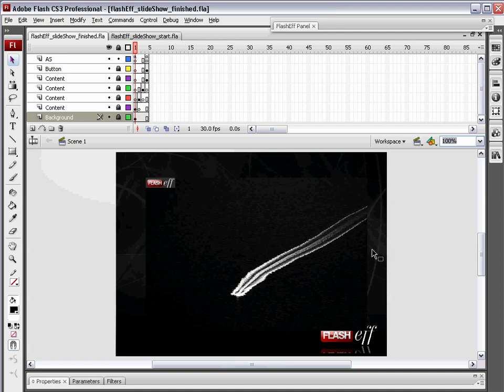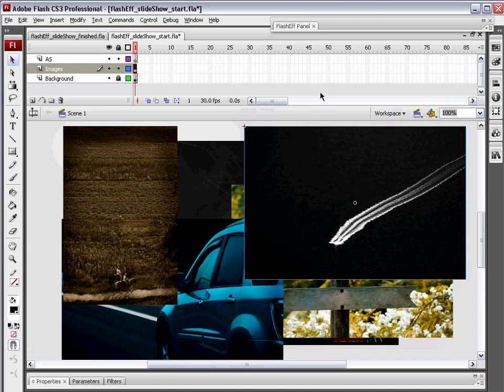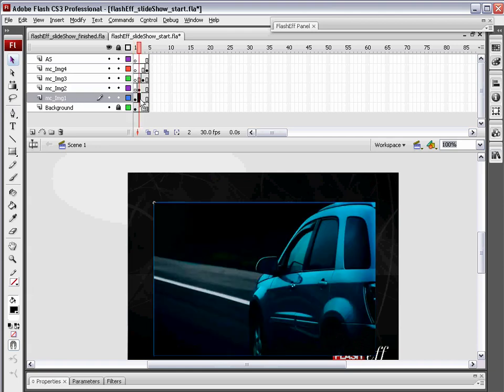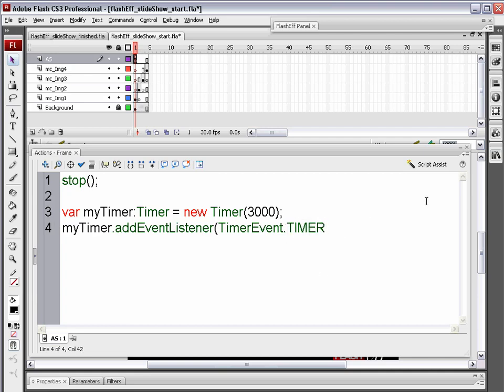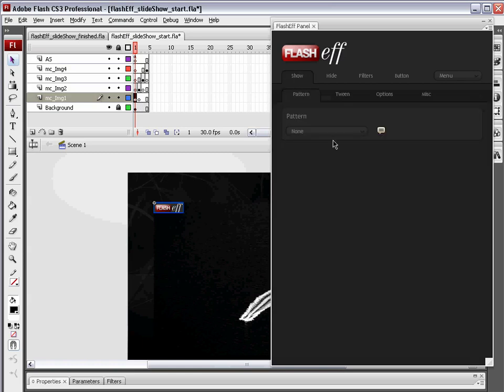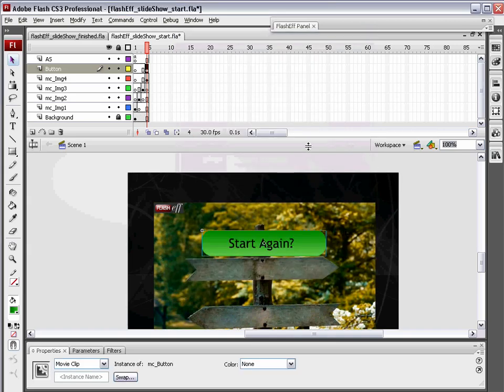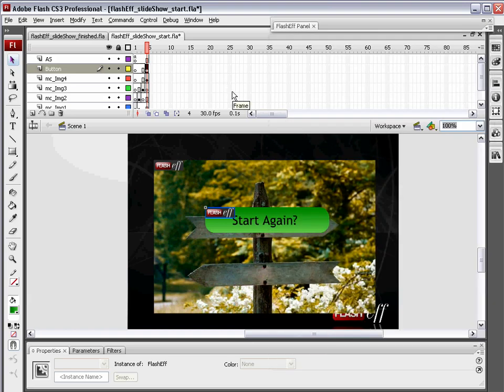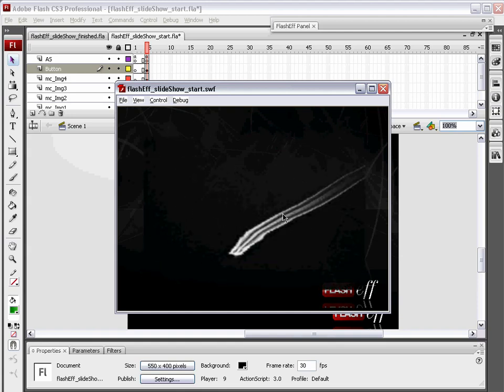FlashEff Component: Create a Simple Non-XML Photo Slide Show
This is a video tutorial explaining the use of the FlashEff component to create an animated header for your website!

NOTE: FLASH CS3 and Actionscrip 3.0 required!

for more great videos!